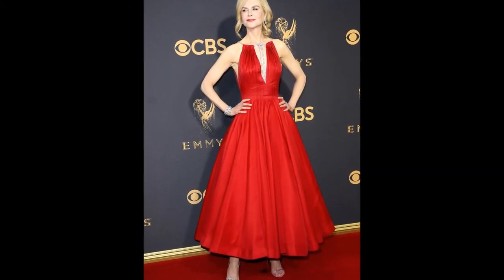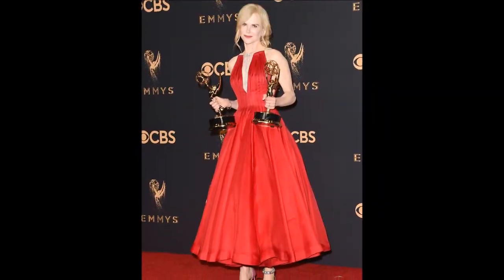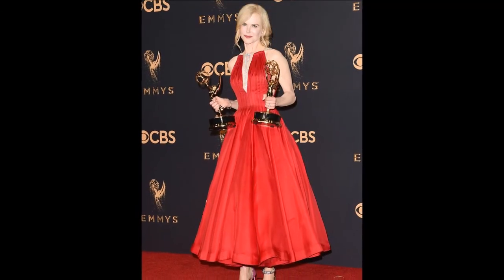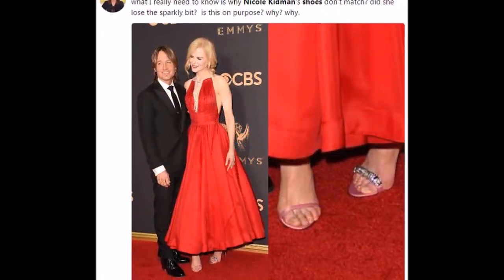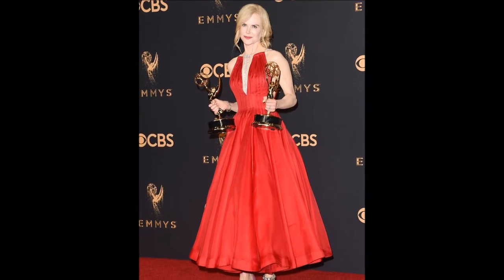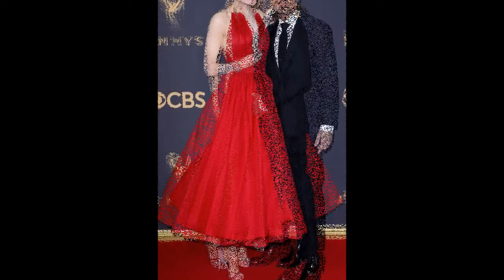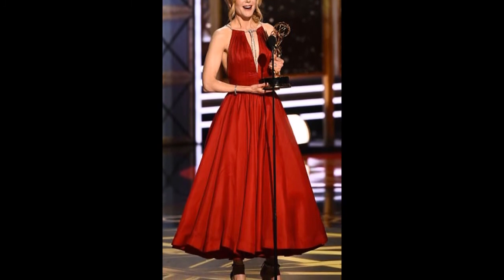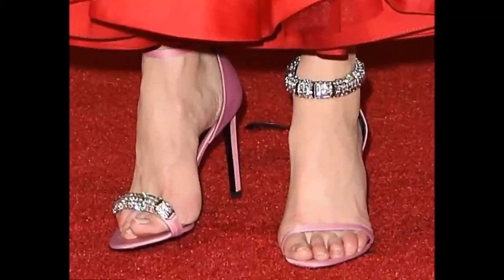Nicole Kidman wore mismatched shoes to the Emmys, and it was no accident